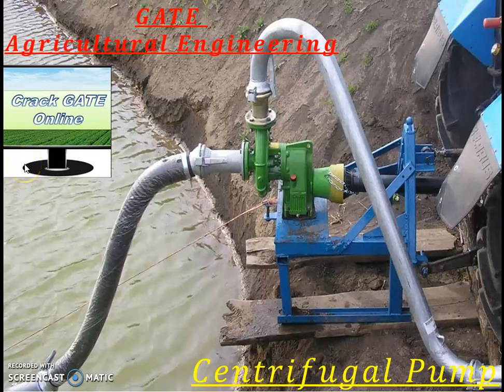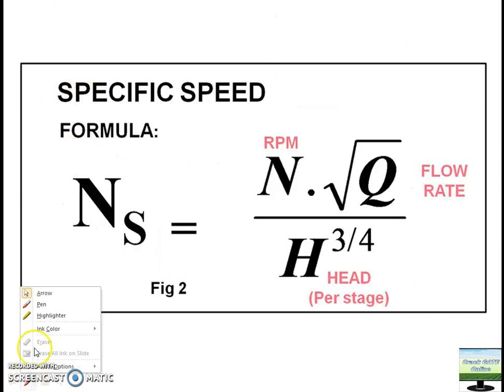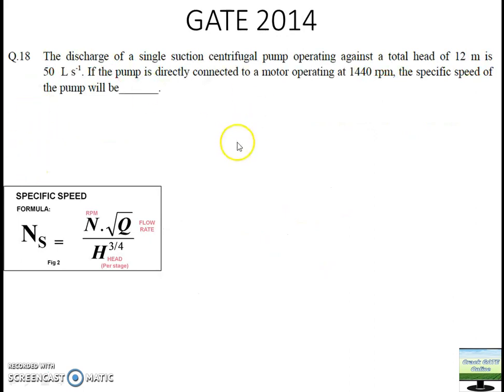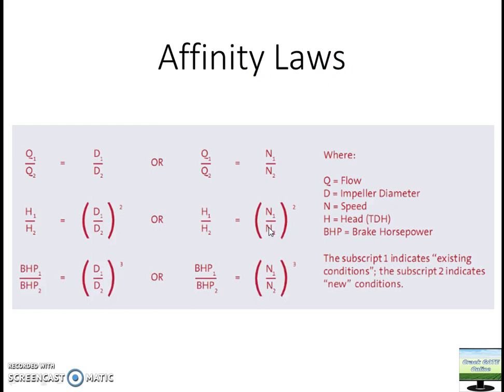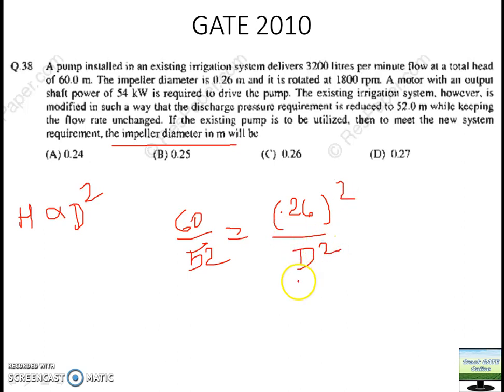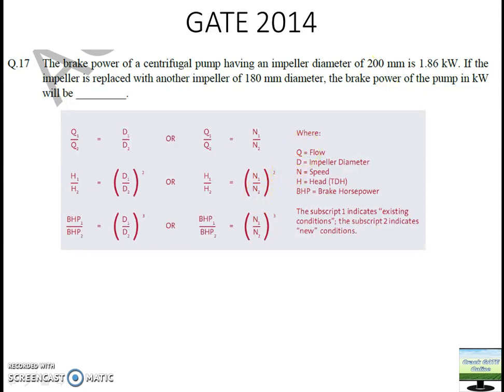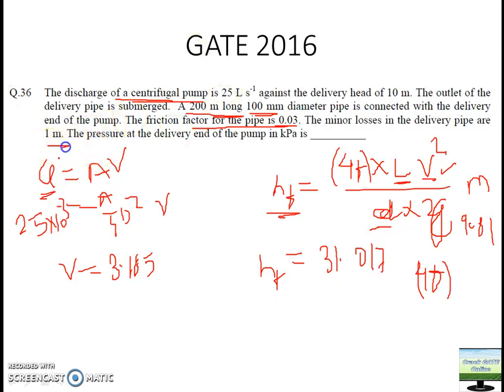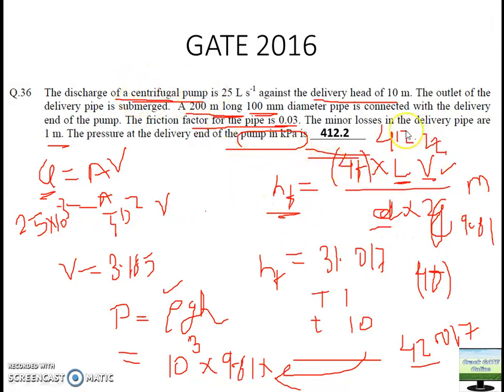Centrifugal Pump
This video deals with CENTRIFUGAL PUMP concepts and Numerical problems of past year. To take better advantage of this video please do solve more questions from any standard book.